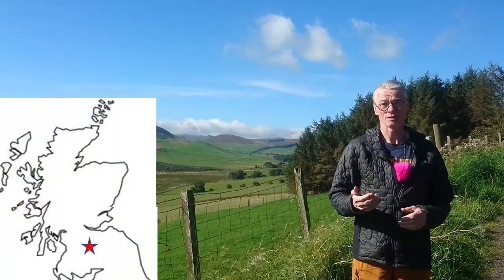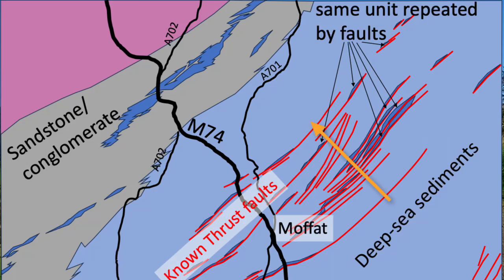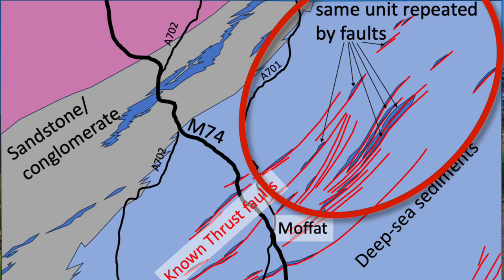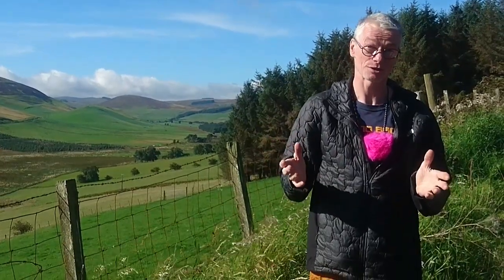Southern Uplands Accretionay Prism, Moffat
The gently rolling hills of the Southern Uplands have a very different character from most of Scotland.  Like much of South- and mid-Wales they are made of slates and shales which were deposited in a deep-sea environment.  But unlike in wales, the stratigraphic sequence is repeated many times by thrusting of thin wedges of sediment on top of each other.
This is an accretionary prism, which formed directly over a subduction zone in the late Ordovician.  As the Iapetus oceanic plate, on which the sediments accumulated, subducted beneath Laurentia the soft sediments were scraped off, with each new slice of sediment being plastered underneath the earlier slices, resulting in the thrust repetition that we see in the sedimentary sequence here.
The amount of sediment which avoids accretion and gets subducted is quite improtant as it affects the Earth's water budget, the chemistry of arc volcanism and even the severity of subduction seismicity.  The Southern Uplands accretionary prism is a good model for sediment-rich subduction zones and helps us to understand processes occurring during present-day subduction.